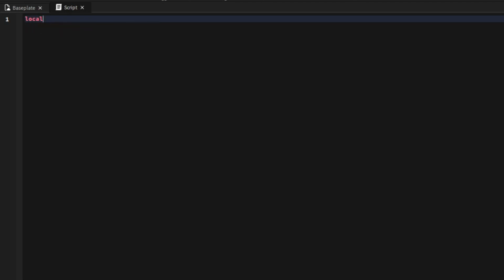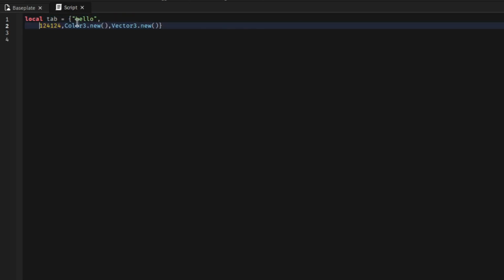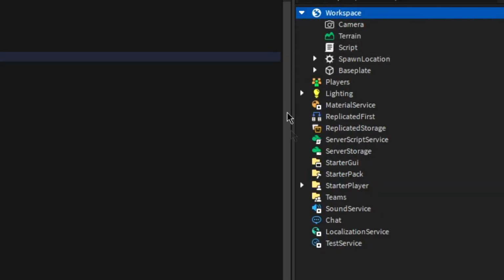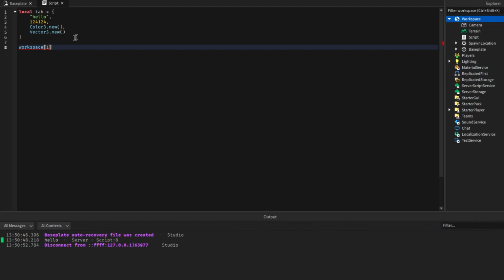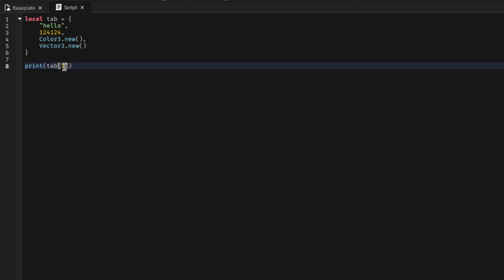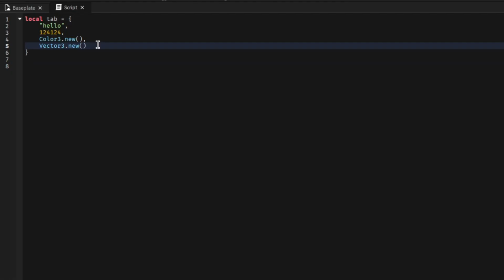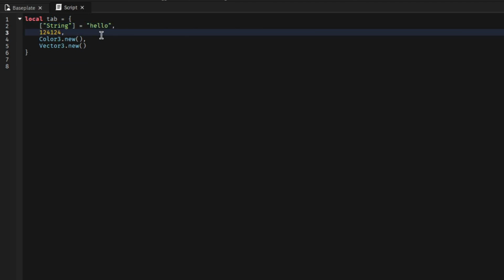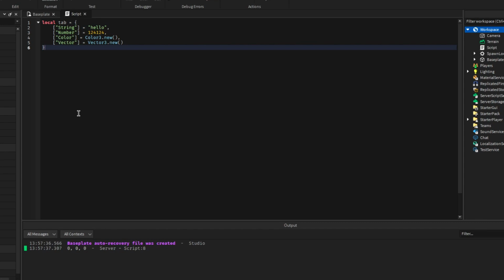Tables | Roblox Studio Scripting Series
This tutorial gives a brief overview of how to make and use tables

Video 7 in the tutorial series